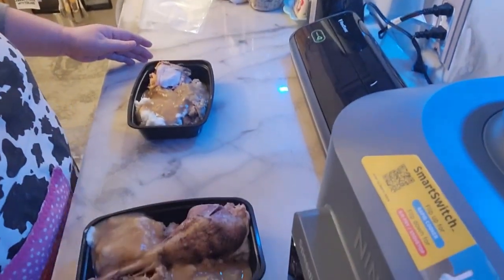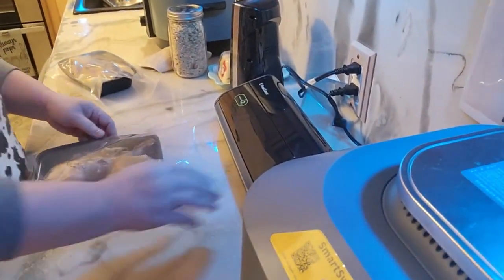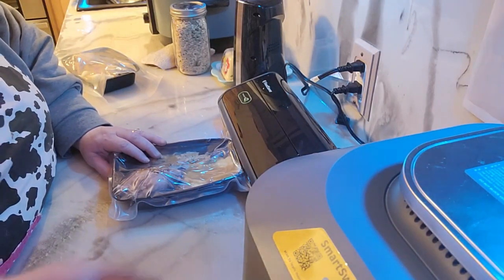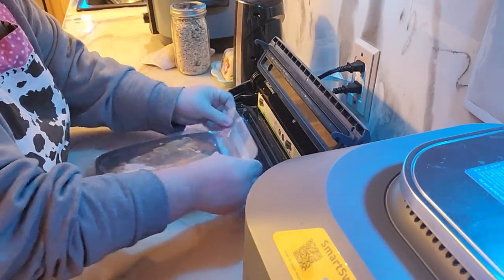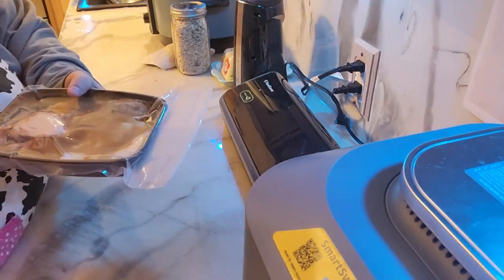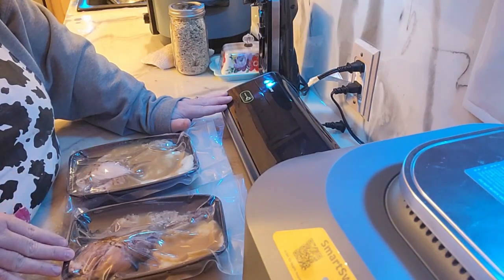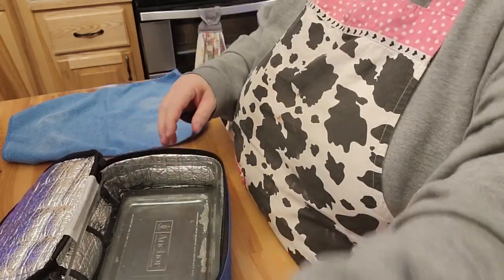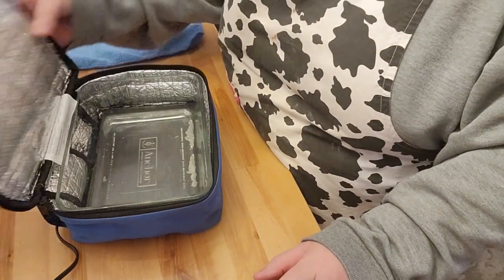Homemade Frozen dinner with hotlogic mini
Hot logic Mini works very well I have given a few a way to people and all love them like I do.  Making your own "frozen dinners" are super simple you get the things YOU love and you can control the amount and salt etc.  For sure a great way to meal plan so you dont have to have the same thing all week and cook maybe only 1 day Thank you soo much for stopping by and visiting me. I truly appreciate it. I could not do all what I do without you all and I am forever grateful for the time you give me each day to watch my videos. If there is anything you would like to see me do other than Pork or seafood let me know and if there is anything canning, dehydrating or freeze drying or just general cooking/baking I will make every attempt to do so! Thank you for stopping by have a blessed and wonderful day!

Salliebugs did an awesome job you can contact her @ Salliebugs Salliebug@ Vivi Cell Please feel free to contact her for any of your apron needs and IF you buy one please let me know what you got. Send pics if you can!
homemade frozen dinners
turkey homemade frozen dinners